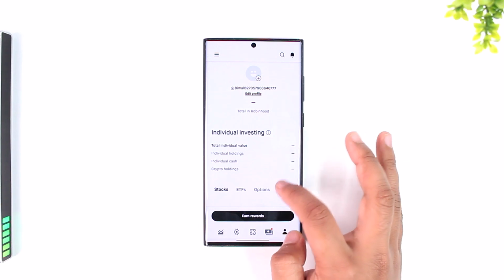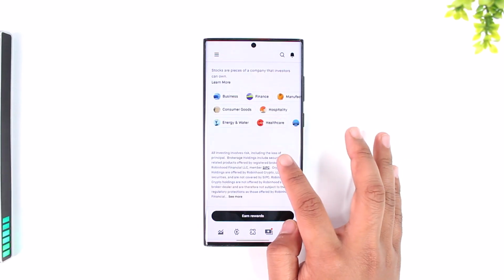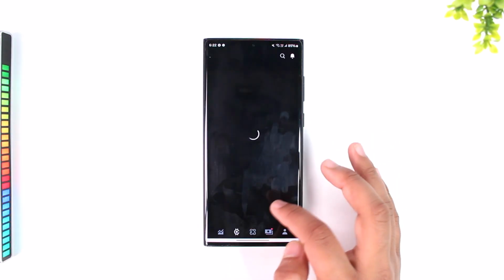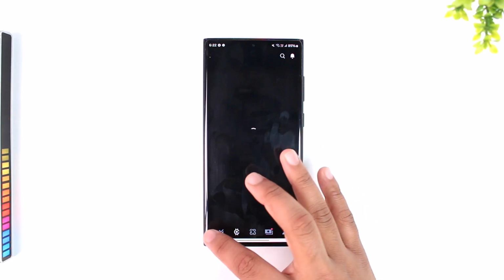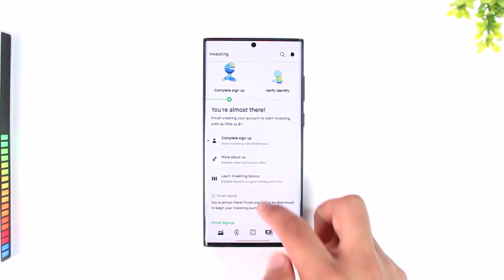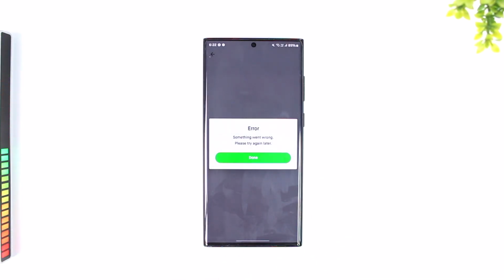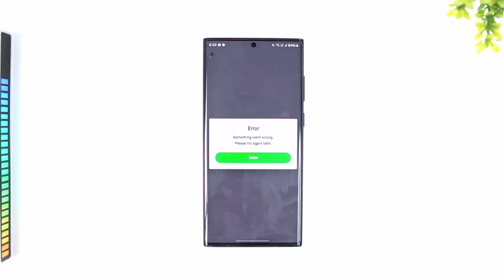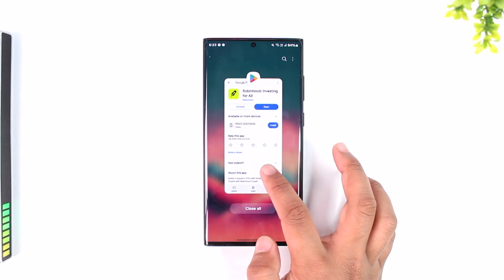How to Use Robinhood App | Easy Interface Guide !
Using the Robinhood app is a straightforward way to start investing and trading in stocks, ETFs, options, and cryptocurrencies. Robinhood is particularly beginner-friendly due to its intuitive design and commission-free trading. Here’s a detailed guide on how to get started and make the most of the app.

First, ensure you’ve created an account and completed the necessary verification process. To open an account, you must be at least 18 years old, have a valid U.S. address, and provide a Social Security number. Once your account is set up, link your bank account to transfer funds into your Robinhood account. You can do this by navigating to the "Transfers" section and selecting the funding method that works best for you, such as direct deposit or a one-time bank transfer.

With funds in your account, you can start buying stocks or other assets. Use the search bar or browse the app’s categories to find a stock or investment opportunity. When you select a stock, the app will display key details such as its current price, performance history, and company information. Tap the "Trade" button to choose between buying or selling. Robinhood allows you to invest in fractional shares, meaning you can purchase a portion of a stock for as little as $1.

Beyond trading, Robinhood offers various tools and resources to enhance your investing knowledge. Access their educational materials, such as blogs and investing basics, to improve your understanding of the stock market. You can also use the app’s stock market simulator to practice investing without risking real money.

Robinhood’s user-friendly interface and features make it an excellent platform for new investors. As you grow more comfortable, you can explore advanced options like options trading and cryptocurrency investments. Always remember to invest responsibly and start with amounts you’re comfortable risking.

Timestamps:
0:00 Introduction
0:02 Setting up and verifying your account
0:21 Adding funds to your Robinhood account
0:41 Buying stocks and fractional shares
0:56 Exploring educational tools and resources
1:10 Practicing with a stock market simulator
1:16 Conclusion and tips for beginners